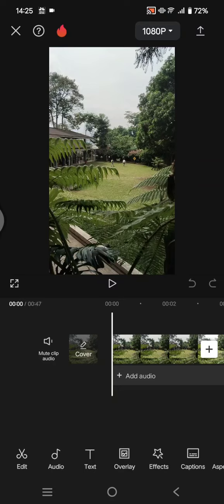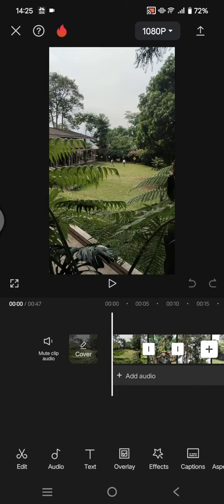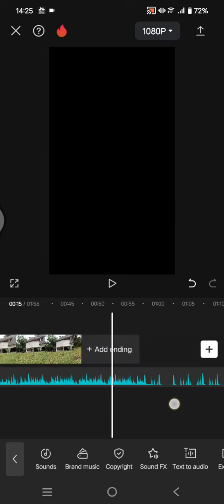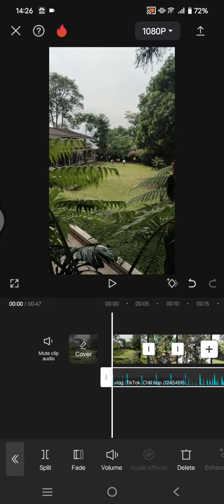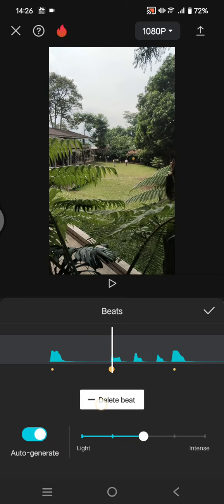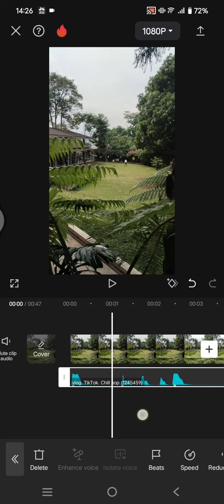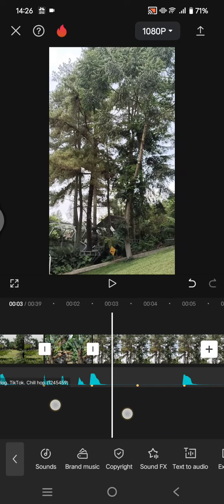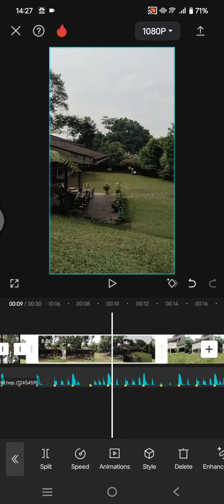[NEW UPDATE] CapCut Beat Syncing Tutorial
Learn the basics of how to sync clips with beats on CapCut